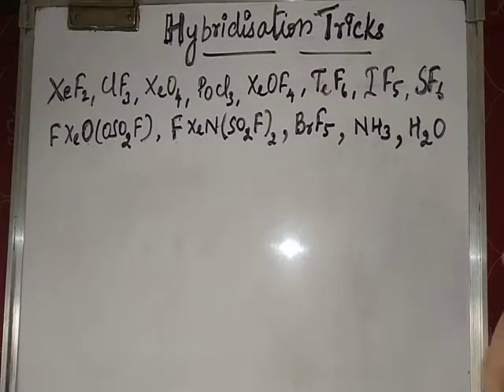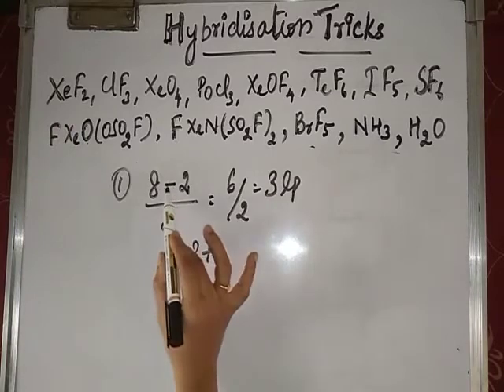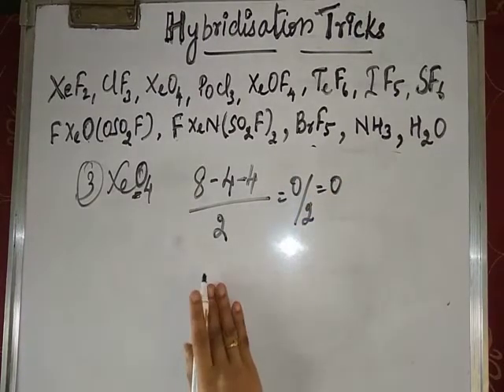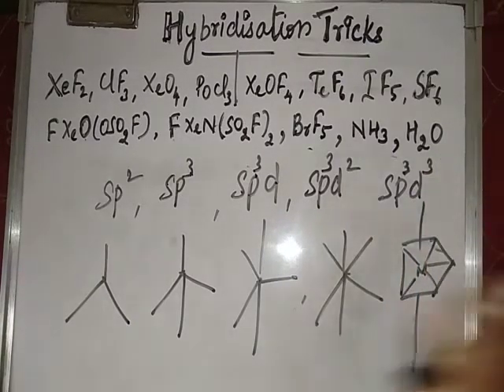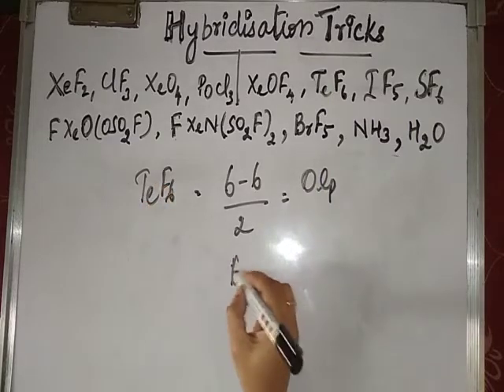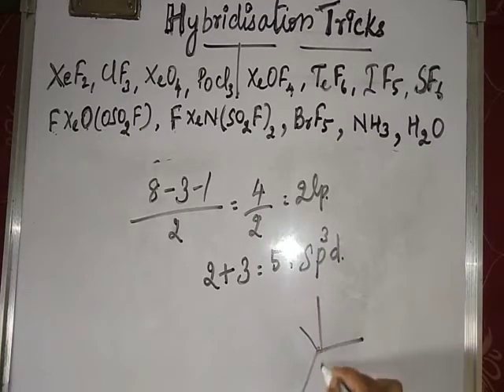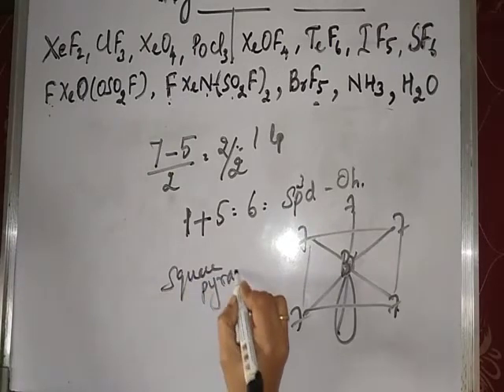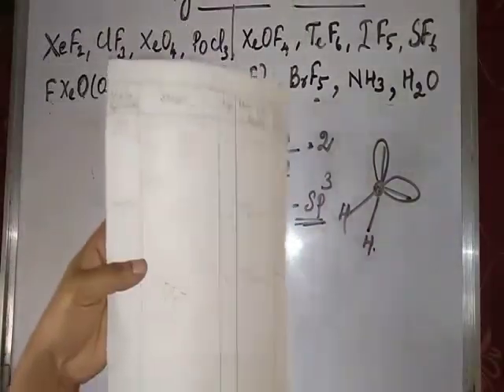Hybridization Tricks - solve in few seconds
Hybridization Tricks - useful to calculate lone pairs of central metal and shape of the compounds - highly helpful to solve faster during NEET, PgTRB, Polytechnic, CSIR, NET, SLET exams.